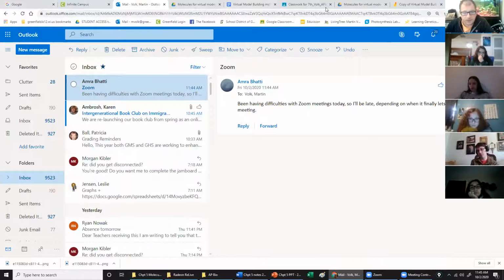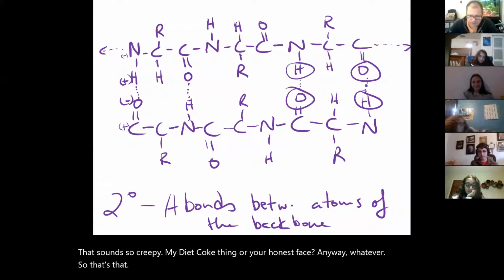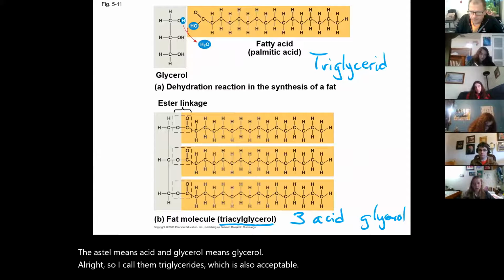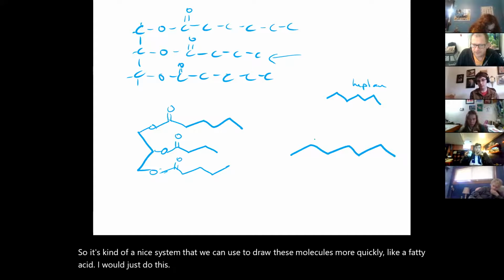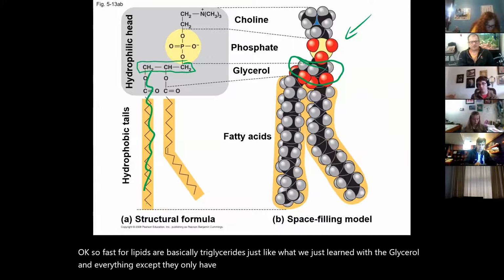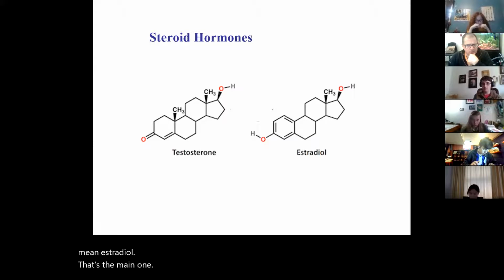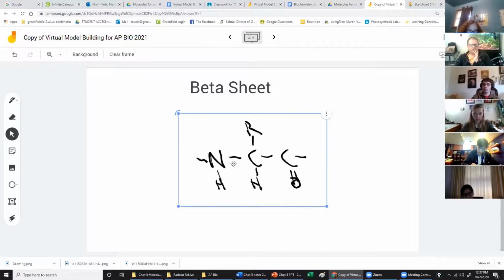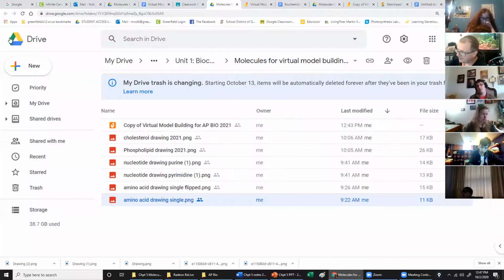AP Bio 10 2 20 class recording beta sheet review lipids